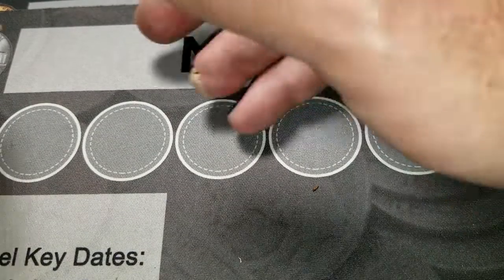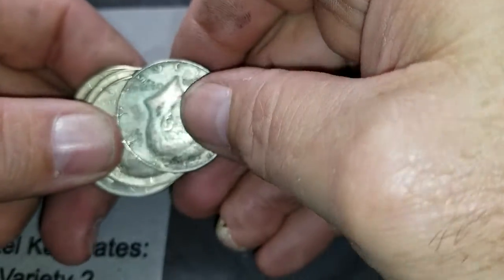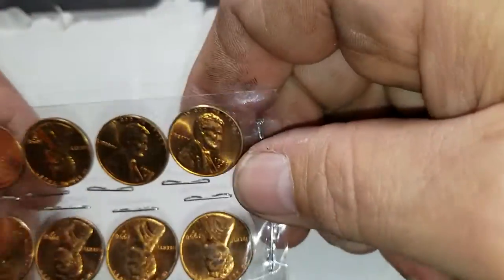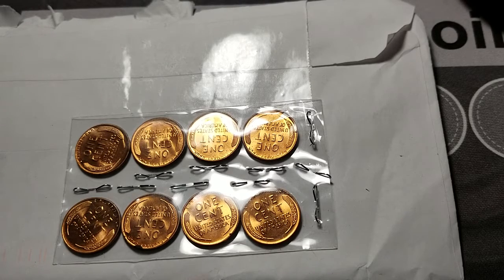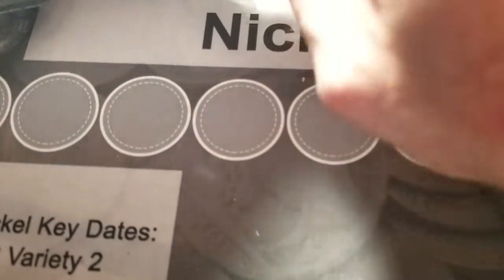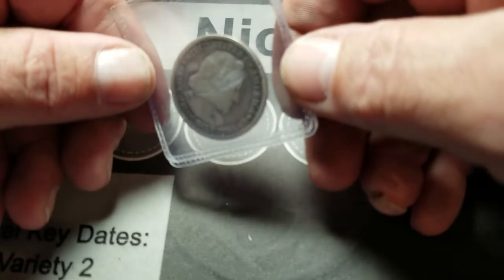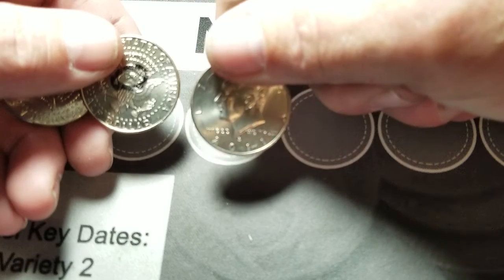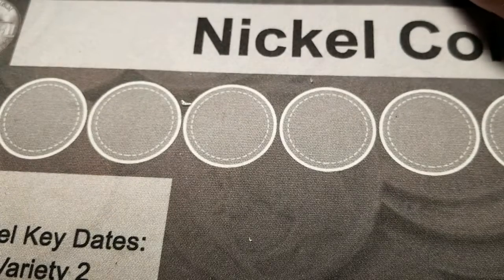Mail call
Mail from RobFindsTreasure tltcoinhunter